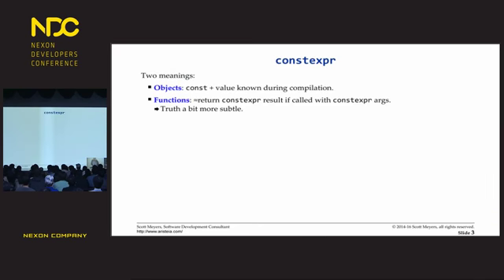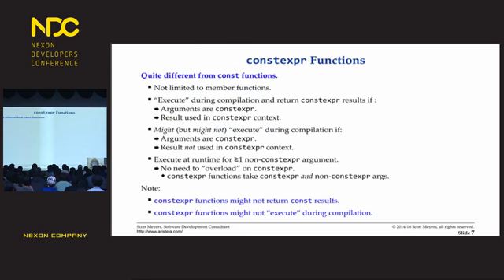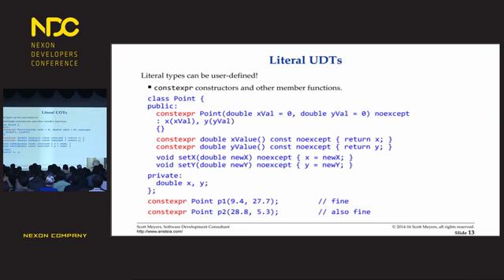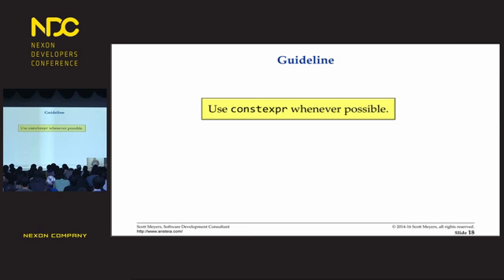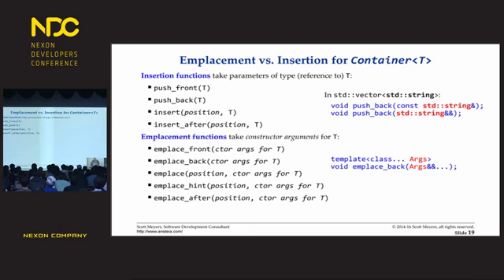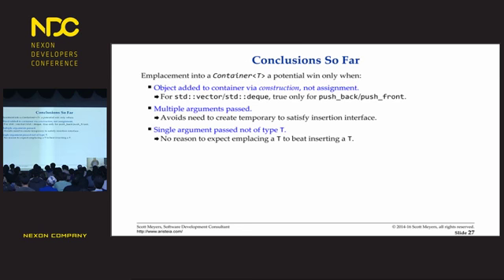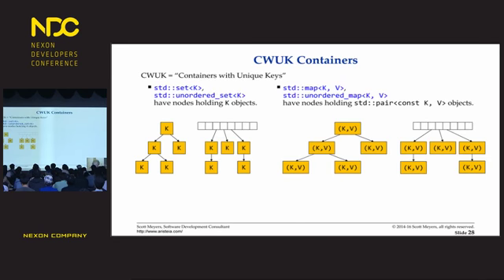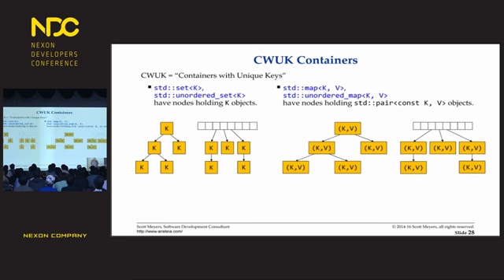[NDC 2016] Modern C++ Beyond the Headlines | Scott Meyers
[프로그래밍] Modern C++ Beyond the Headlines

발표자 소개
Scott Meyers, Ph.D., is one of the foremost authors, trainers, and consultants on C++ software development. Actively involved with C++ for over 25 years, he's best known for his books, Effective C++, More Effective C++, Effective STL, and Effective Modern C++.

세션 설명
The newest versions of C++ (C++11 and C++14, i.e., modern C++) offer much of interest to game developers. The list of headline features is by now familiar: auto, move semantics, threading, uniform initialization, lambdas, etc. Less familiar are the details beyond the headlines--information about the pros and cons of the features and about the best ways to use (or to avoid using) them. In this session, Scott Meyers takes a deep look at a few important features in C++11 and C++14, providing insights that enable truly effective software development using modern C++

본 NDC 발표 동영상(이하 “저작물”이라 합니다)에 대한 저작권 (2차적저작물작성권 및 편집저작물작성권 포함)은 해당 저작물의 저작자(발표자 포함) 또는 (주)넥슨코리아 (이하 “권리자”라 합니다)에게 귀속되며, 권리자의 허락 없이 이를 상업적으로 이용하거나 무단으로 도용, 편집, 2차적저작물을 작성, 공중송신, 배포할 수 없습니다.
다만, 저작물을 개인 블로그, 페이스북 등 SNS에 게재하길 원하시는 경우에는 반드시 권리자명 및 본 홈페이지를 출처로 명시하여야 하고, 해당 저작물을 변형시키지 않는 전제 하에서 게재하실 수 있습니다.
또한, 저작자(발표자 포함)의 의도가 손상되지 않도록 하여야 하며, 어떠한 경우에도 저작자(발표자 포함)의 저작인격권을 훼손하여서는 안됩니다.
이상의 내용을 위반하여 발생하는 모든 민, 형사상의 법적 책임은 전적으로 본인에게 있음을 양지하여 주시기 바랍니다.